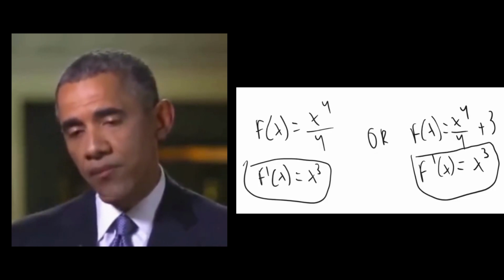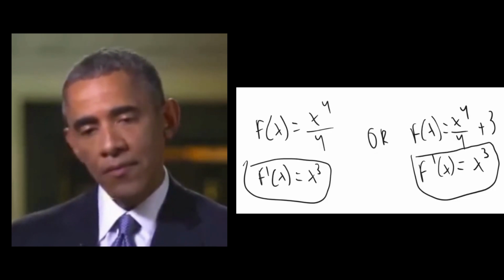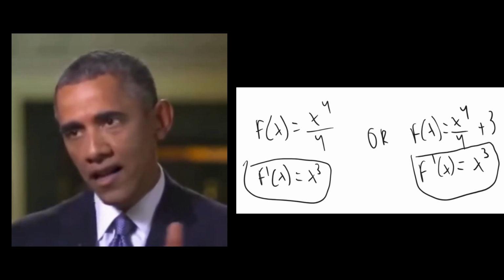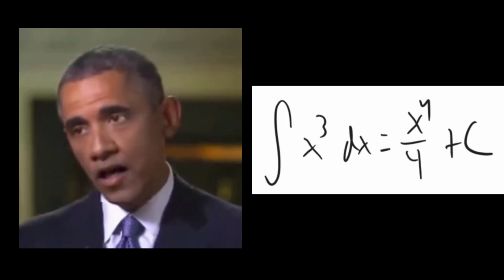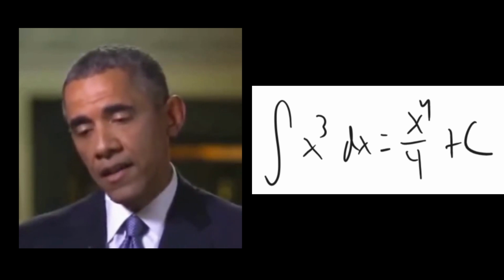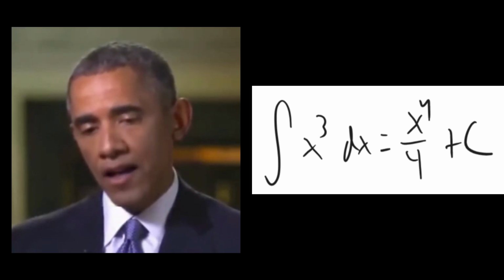OBAMA TEACHES BIDEN INDEFINITE INTEGRALS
in this quick funny lesson obama teaches biden what an indefinite integral is and how to calculate one. disclaimer: this video does not contain real audio/video of either Barack Obama or Joe Biden.